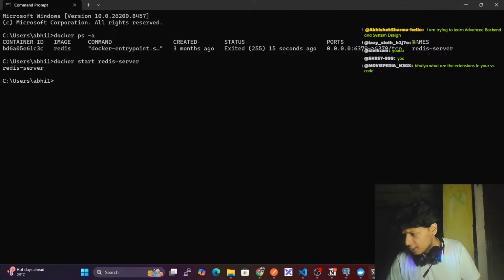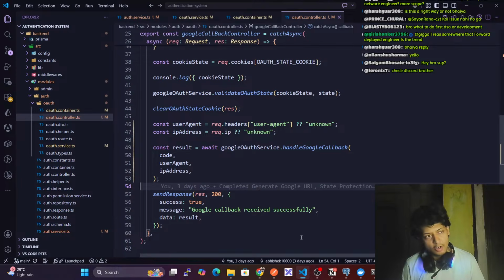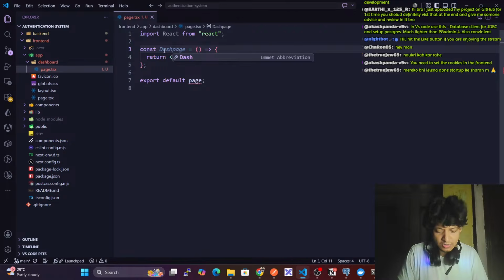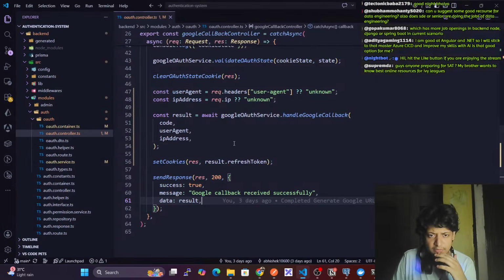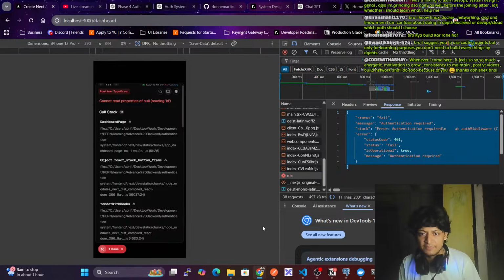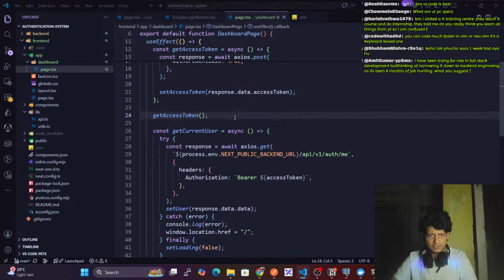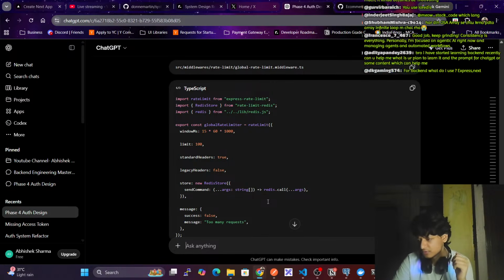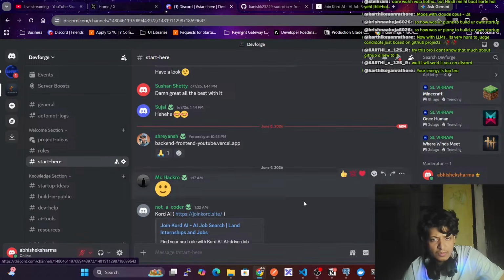🔴 Day 36 of Learning Advance Backend And System Design (Live Coding)